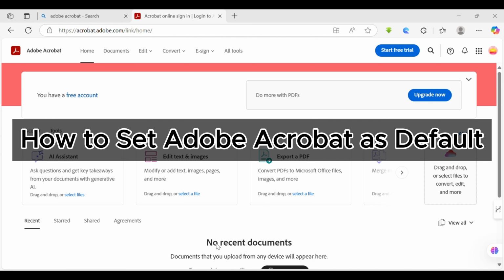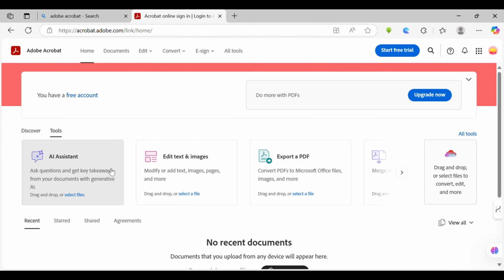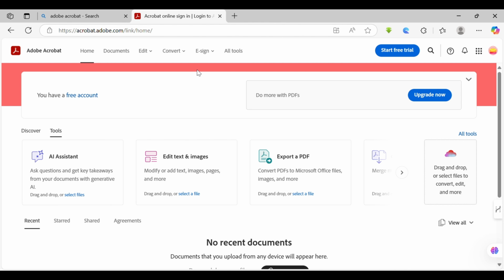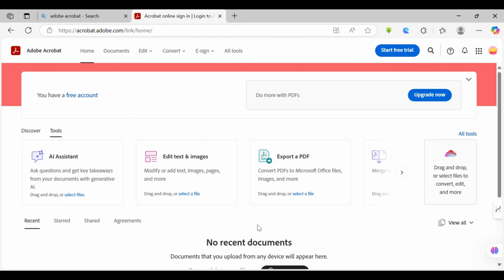How to Set Adobe Acrobat as Default 2025?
Want to set Adobe Acrobat as your default PDF reader? This tutorial will guide you through the simple steps to make Adobe Acrobat Reader or Adobe Acrobat Pro the default app for opening PDF files on your Windows or Mac device. Enjoy quick access to your PDFs with just one click!